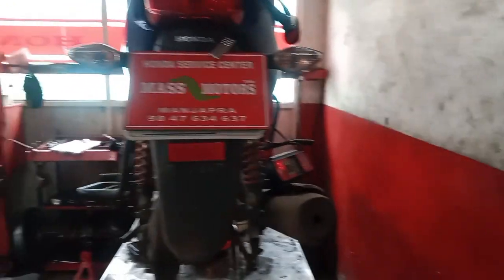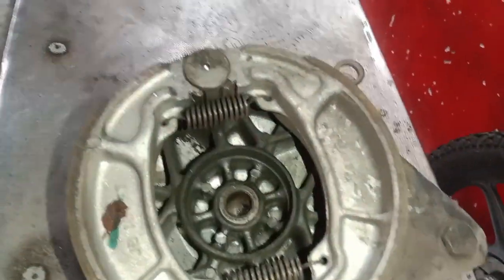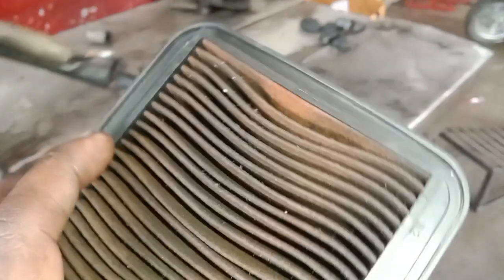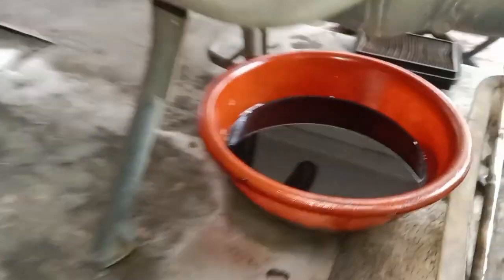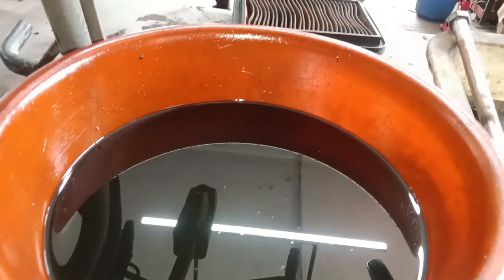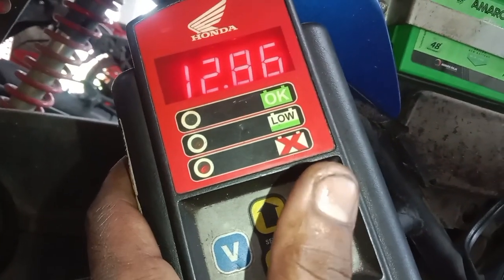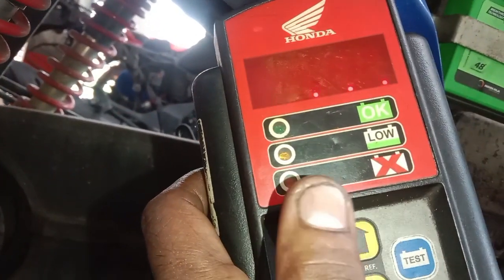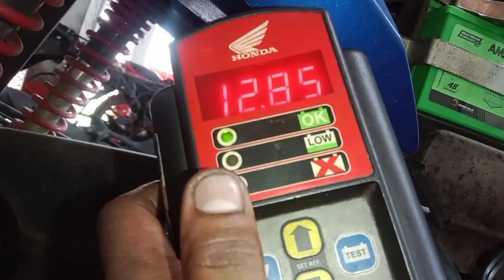Honda Livo General Service ( job card number 10599/MASSFCD/2469) July 27,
ജനറൽ സർവ്വീസിന് ചെയ്യുന്ന വർക്കുകൾ

1, road test/test drive
2, Winker check
3, Horn check and turning
4, Head light check/switch/bulb
5, Dimmer switch check
6, Speedo metre check
7, Speedo metre bulbs check
8, Brake switch check FR/RR
9, Tail bulb check
10, Clutch cable check/Play adjust
11, Brake cable check/play adjust
12, Axiletor cabil check/play adjust
13, FR and RR Disc brake check
14, FR and RR Disc pad check
15, Mirror position check
16, Air filter check/replacement
17, Spark plug check/replacement
18, Oil check/top-up/replacement
19, Battery check/test
20, Chain check/adjust/lube
21, FR and RR brake shoes check
22, Engine sound check
23, Fuel metre check
24, FR and RR Tyre condition check
25, FR and RR Tyre pressure check

സാധാരണ നിലയിൽ ഒരു ബൈക്കിന് സർവ്വീസിൽ വന്നേക്കാവുന്ന എല്ലാവർക്കും ഇതിൽ  ഉൾപ്പെടുത്തിയിട്ടുണ്ട്
       മേൽ പറഞ്ഞതിൽ തന്നെ അഡീഷണൽ പാർട്സുകൾ മറ്റേണ്ടതായി വന്നാൽ മാത്രമാണ് ലേബർ ചാർജിൽ വ്യത്യാസം വരുന്നത്
           വാട്ടർ സർവ്വീസ് ഇതിൽ പെടുന്നതല്ല ,,,. 🛵